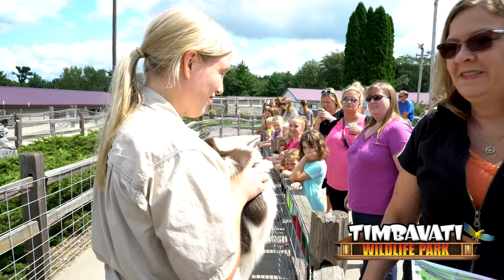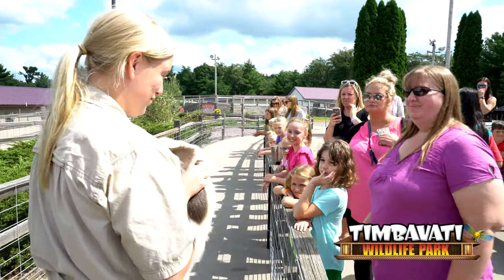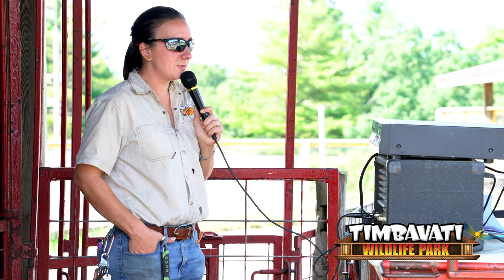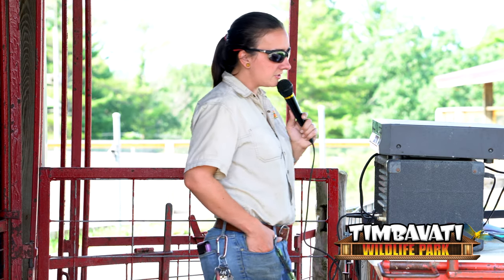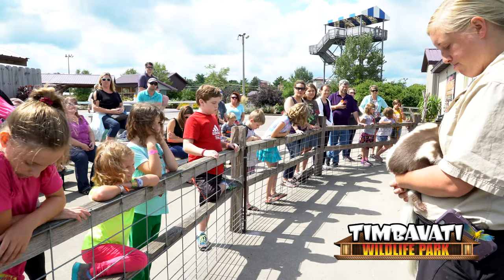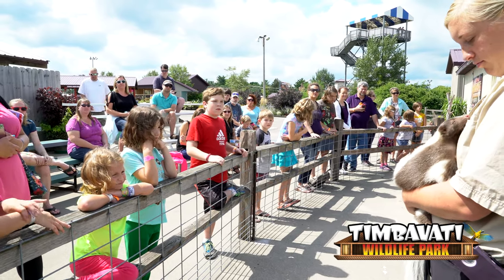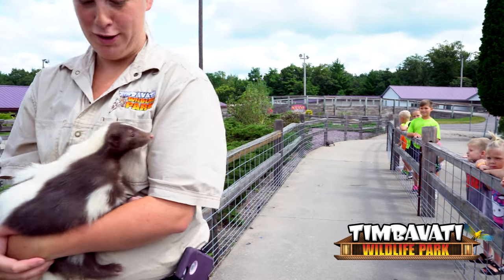Timbavati Wildlife Park Keeper Talk With A Skunk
Greetings friends and welcome to this week’s blog post. It’s shopping season, don’t forget that the Wisconsin Dells has great shopping at the Outlet Mall. This week we’re going to turn our attention, albeit carefully, to the skunk. The skunk has a bunch of interesting facts. Let’s take a look at a few of them.

Skunks have a scent gland at the bottom of their tails that shoot their spray. A skunk can spray up to 10 feet and the odor can be smelled up to a mile and a half away. Before they spin around and spray you, they will warn you that you're in trouble by stomping on the ground with their front feet. They hiss and growl a bit too. I think the warning would be enough for most of us to get the hint lol.

A group of skunks is referred to as a surfeit. In my time in Wisconsin I have seen packs of skunks with 6-8 adults and bucket of little baby skunks. Baby skunks can spray at the tender age of 8 days old. They cant even aim until they are about 24 days old because their eyes aren't opened yet.

Skunks are nocturnal an eat insects, birds, small rodents, fruits, vegetables and like the badger snakes. Skunks are immune to snake venom so they are known to eat poisonous snakes like rattlers. They have poor eyesight so in compensation they have excellent senses of smell and hearing.

Fortunately for you we have skunks that are safe for you to view and visit on our two daily Timbavati Encounters Tours. Those begin daily at 11AM and later at 1PM. Just come to the Gift Shop and you can purchase an admission. For those of you who want a more enhanced experience we also have a VIP Behind The Scenes Tour by appointment only that gives you a comprehensive tour of the park.

Here is Becky with the call in this week’s video with more facts about the skunk. Thanks for reading and we will talk with you all next week. Cheers!